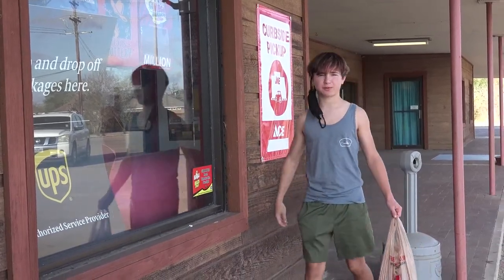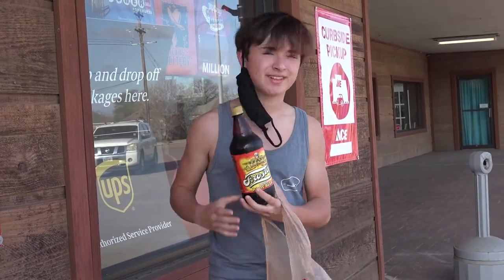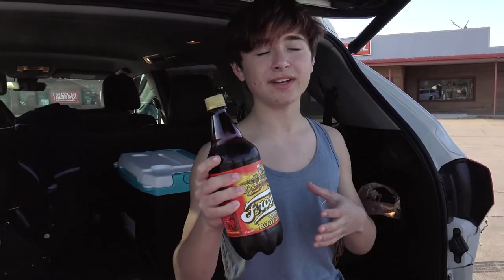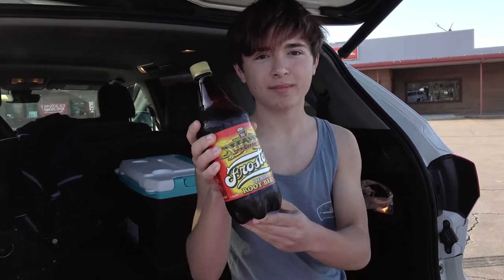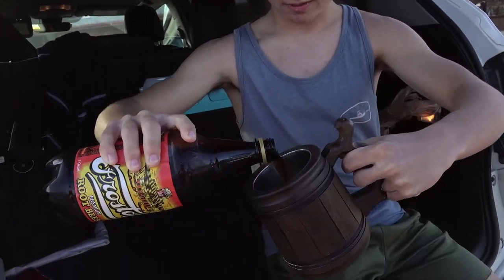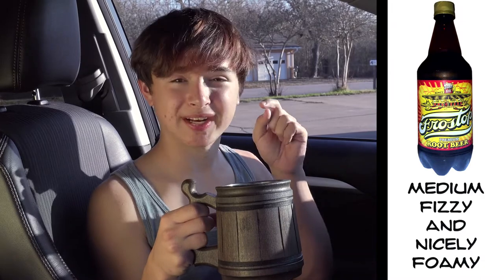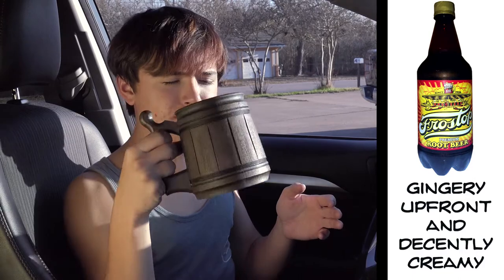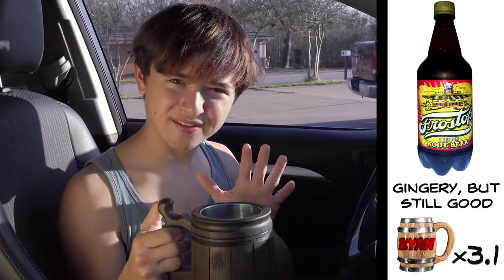Frostop Root Beer Review - EpiSoda #51 KYAN’S ROOT BEER BARREL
Today I’m at the hardware store picking up a few things, and I find a bottle of Frostop Root Beer for sale in the chiller.  Gotta give it a try!  Are you ready to FEEL THE FIZZ? 🍺

THANK YOU to Lee County Ace Hardware of Giddings, Texas.  They keep cold bottles Frostop in the cooler just for us root beer fans!!

Note: I didn't really throw the cap away in the parking lot.  And no cats were injured in the making of this video 😸

-and-

“Zee Dixieland Groove”
by Dominik Hauser/ ProductionTrax